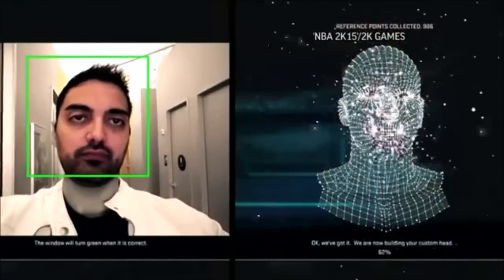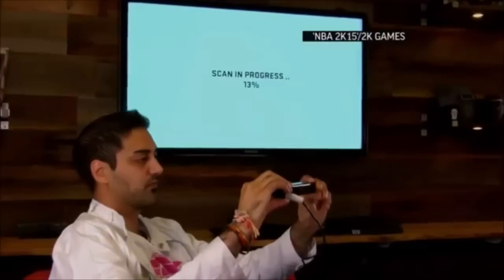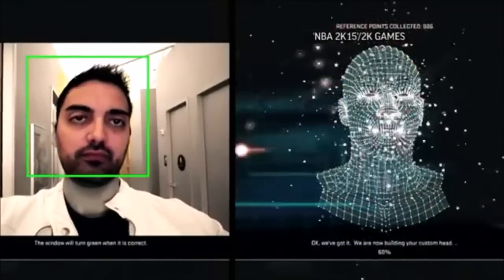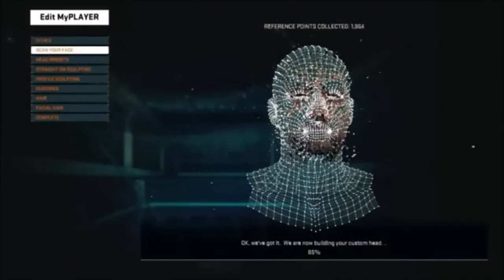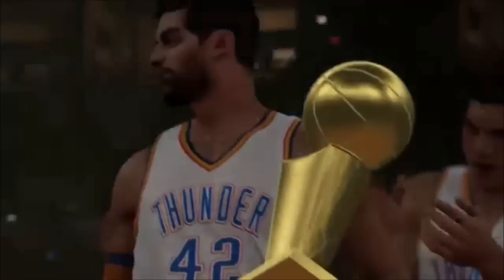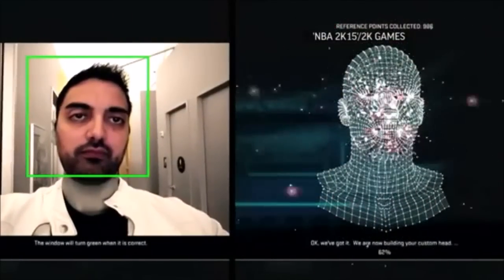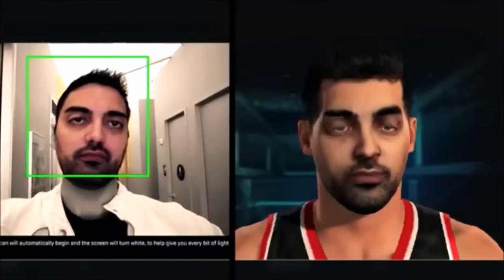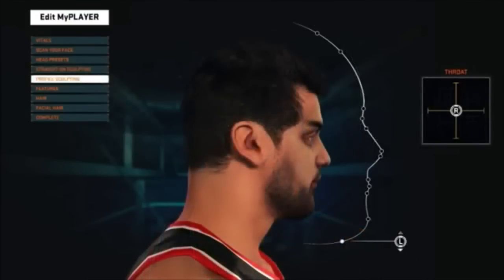NBA 2K15 My Career News - FACE SCANNING Is Really In The Game - MUST WATCH!